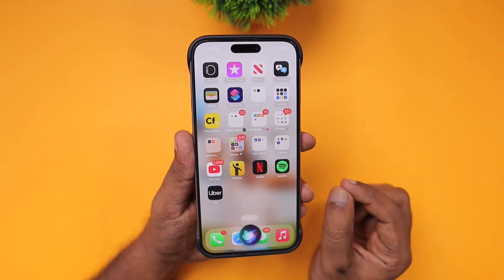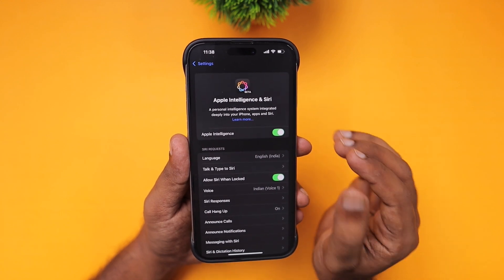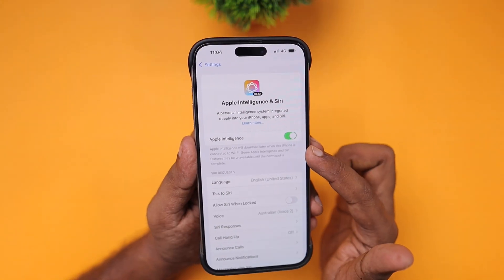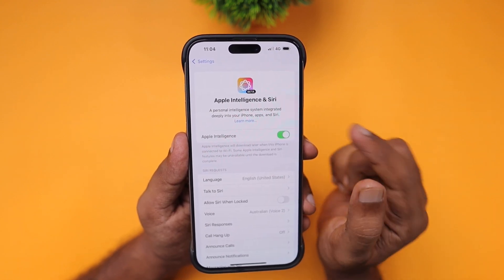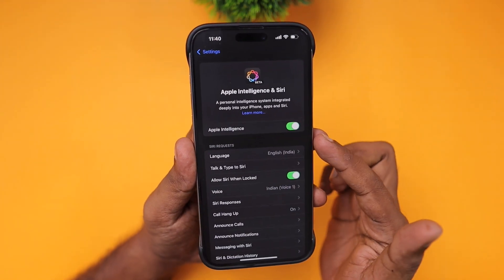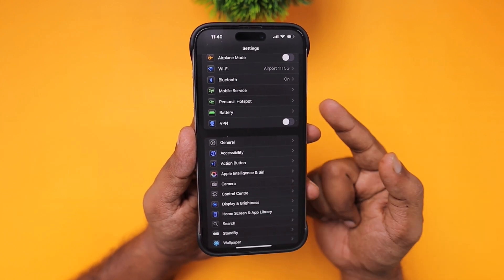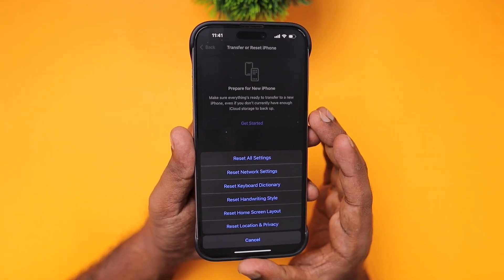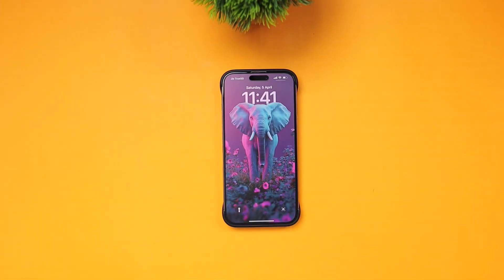New SIRI Animation Not Working after Update 🚀 Let's Fix It!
After Update, New SIRI Animation Not Working and you are seeing old SIRI animation? Here is How you can fix it EASILY!.